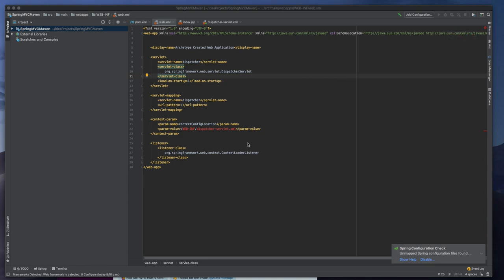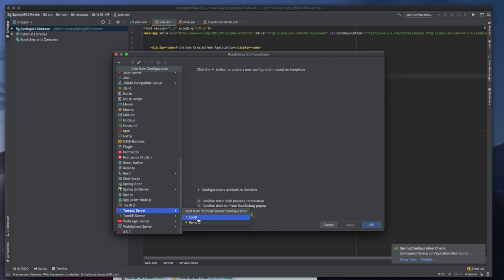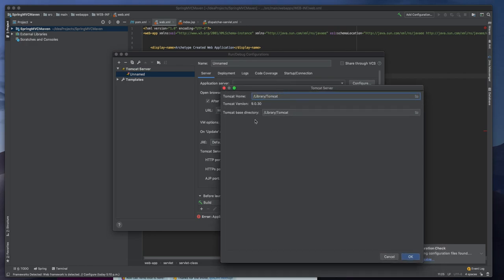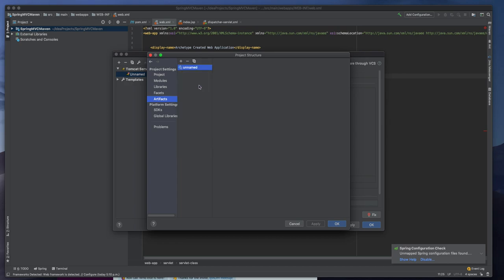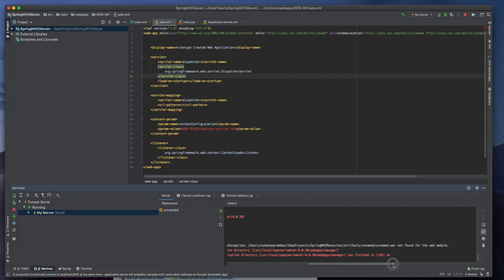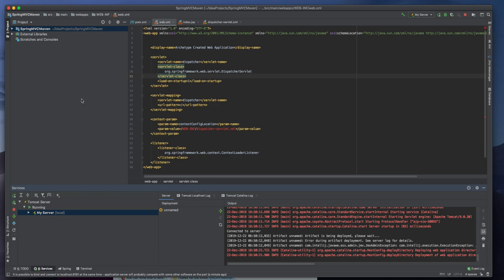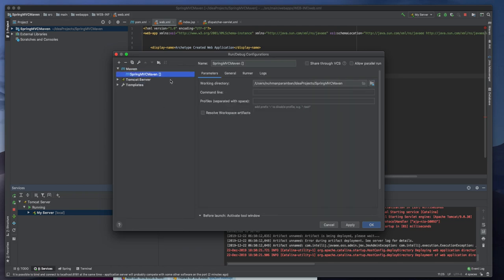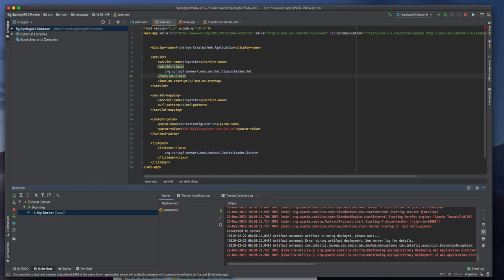Integrating Tomcat 9 in Intellij IDEA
Click on Edit Run / Debug configuration
add tomcat home directory
start tomcat server from intellij IDEA